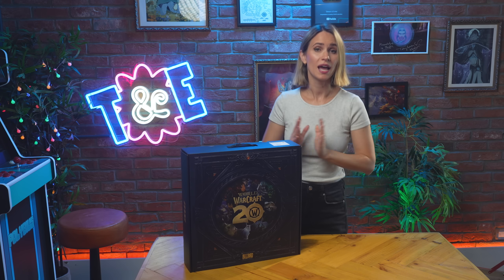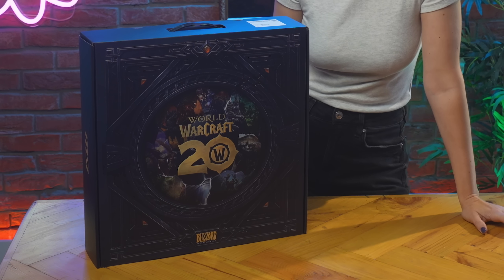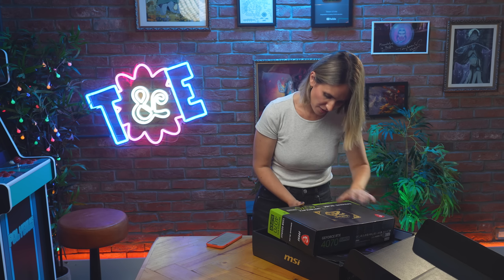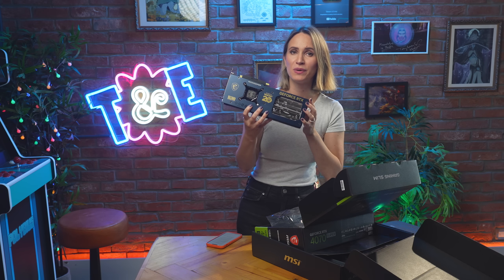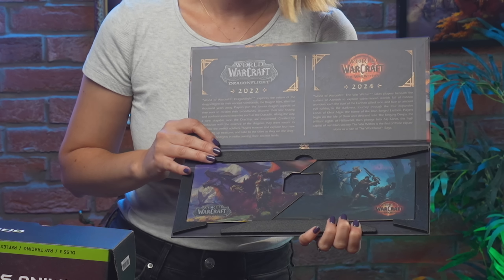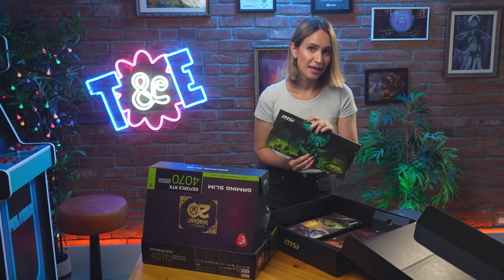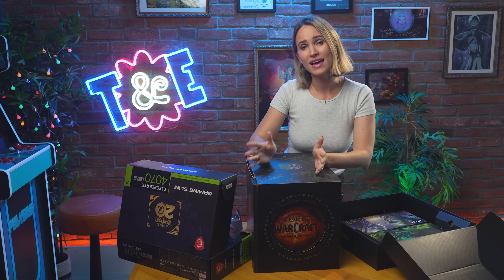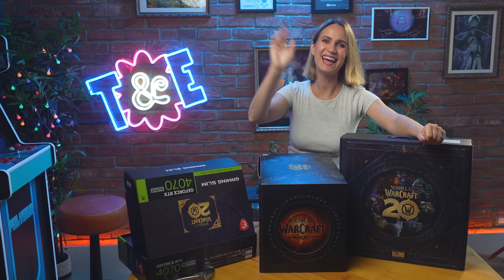Unboxing and GIVEAWAY! Limited Edition WoW MSI GeForce RTX 4070 Graphics Card (UK entrants only)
Have a look at this absolutely beautiful GeForce RTX™ 4070 SUPER 12G GAMING SLIM World of Warcraft® EDITION sent over to us by MSI. Join us as we unbox it AND give it away, along with a World of Warcraft: The War Within Collector's Edition!